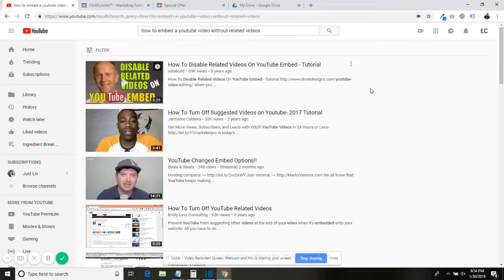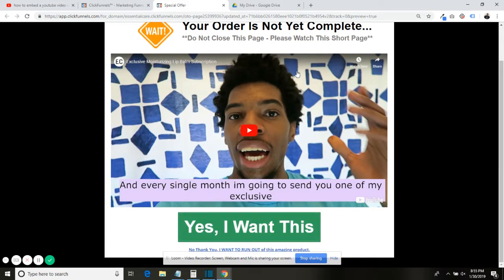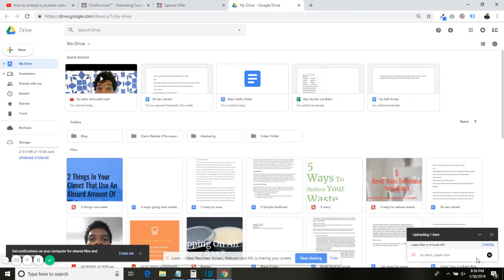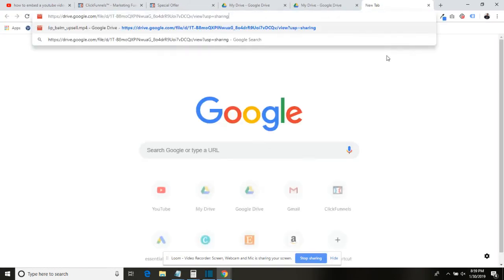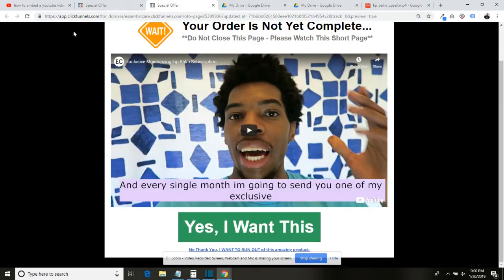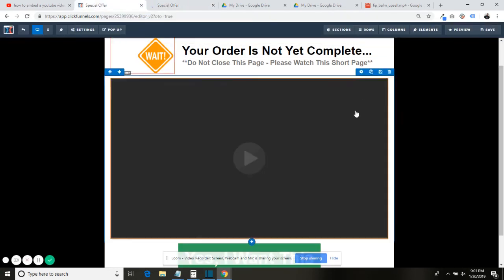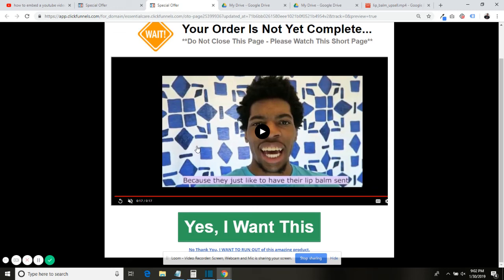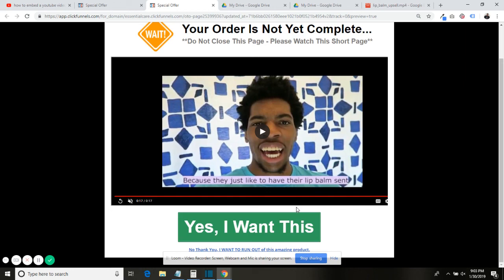How To Disable Related Videos On YouTube Embed (100% Works)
Recently I had to learn how to embed a video onto my click funnels up sell page. However I quickly discovered that after the video is done it will show you multiple other related videos and that is not what I or You want happening in this video I simply explain how to embed your video from youtube with out the related videos popping up.